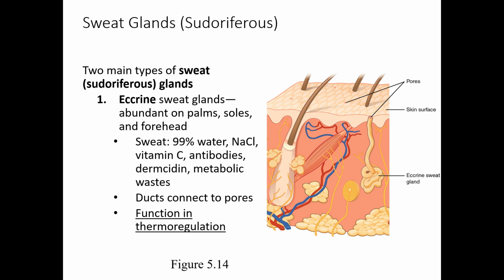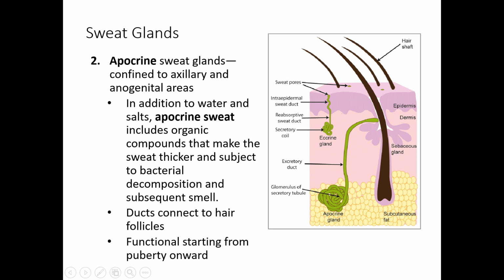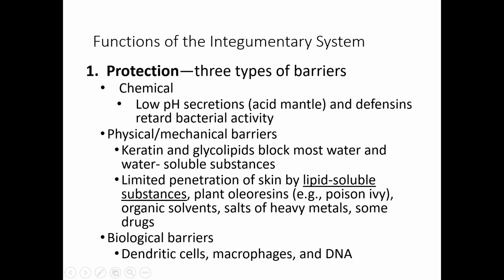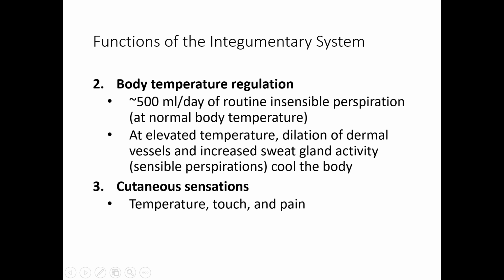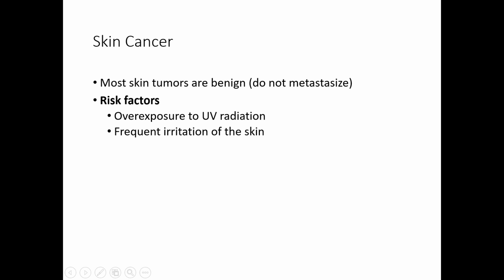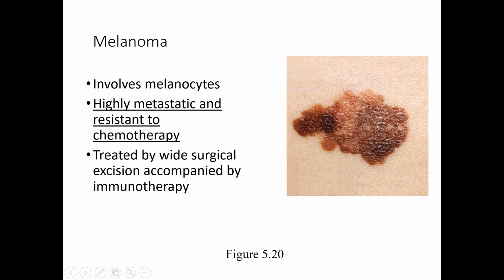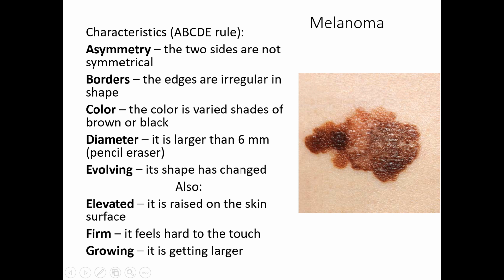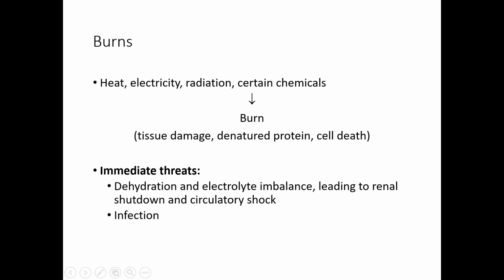Chapter 5 D